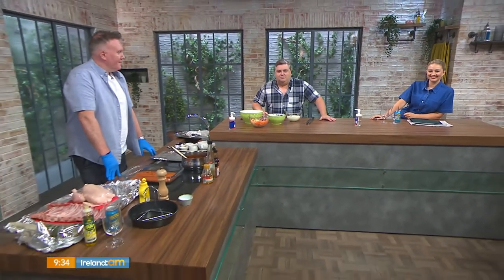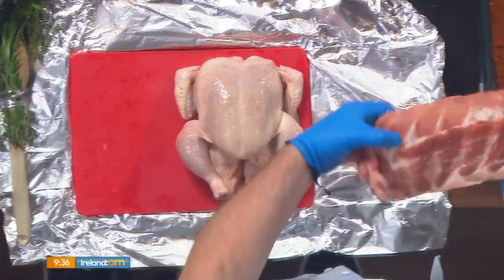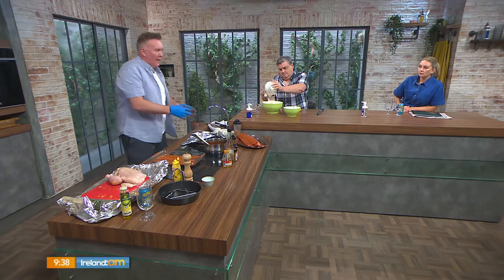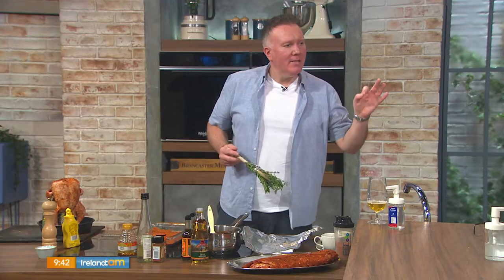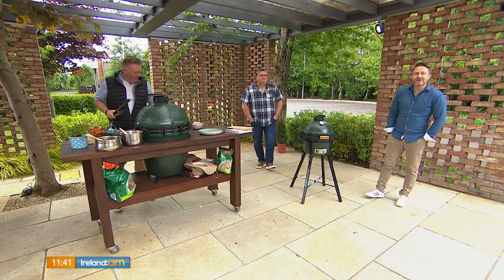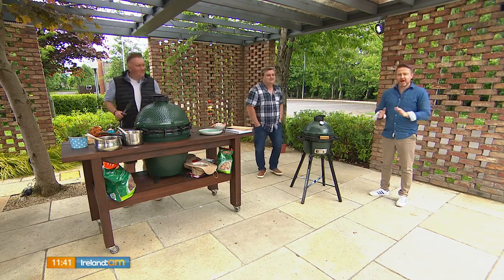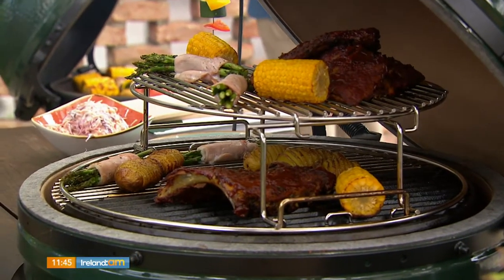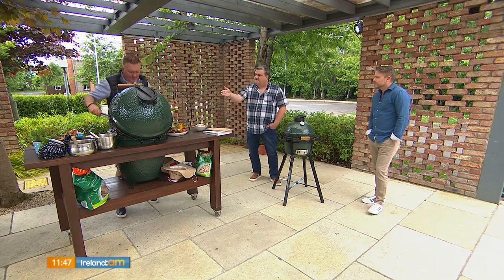BBQ Memphis, Tennessee Beer Can Chicken and Pork Ribs Combo | Charlo the Chef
Charlo The Chef was in the AM kitchen today guiding us through the perfect barbecue